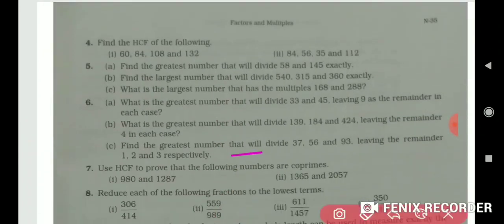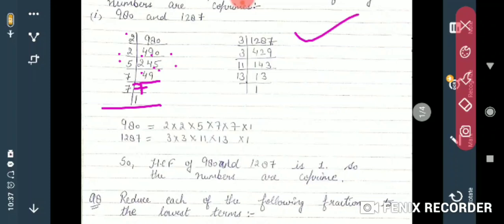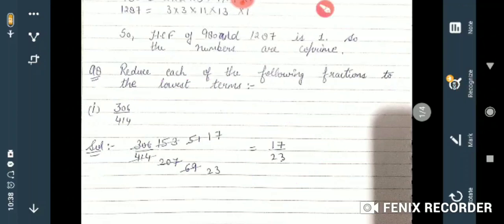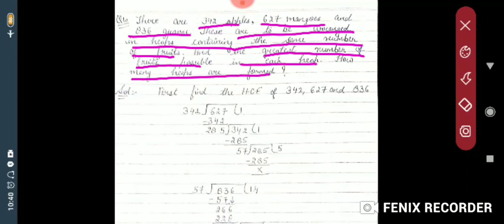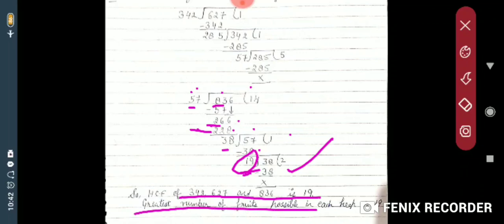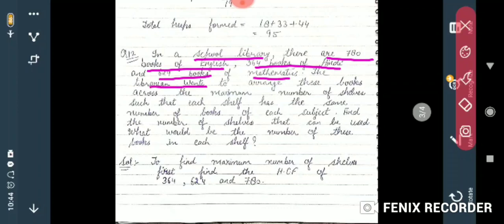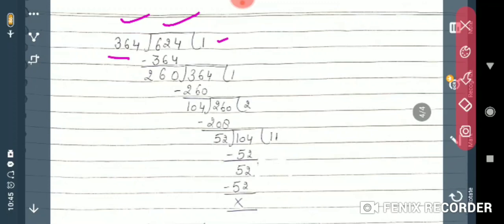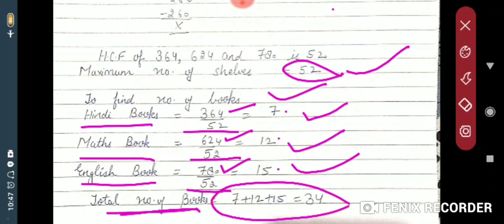Class VI C, Maths, Chapter 2, Factors and Multiples, Video 7